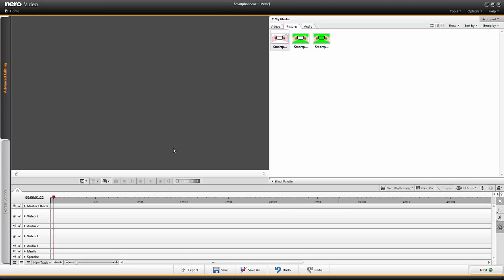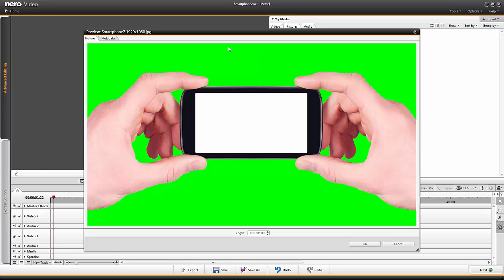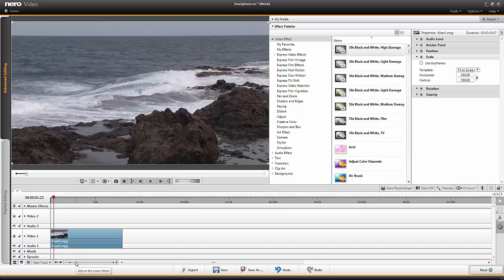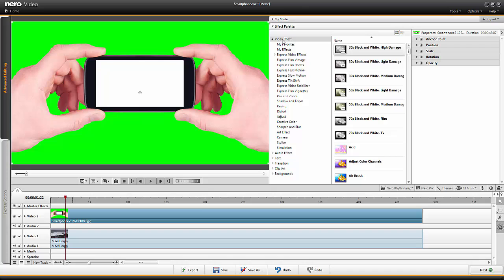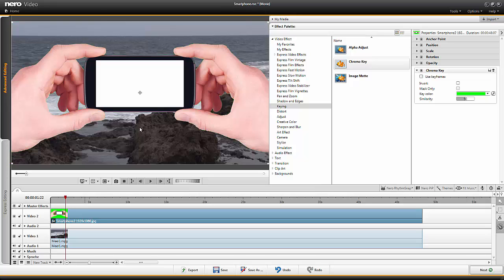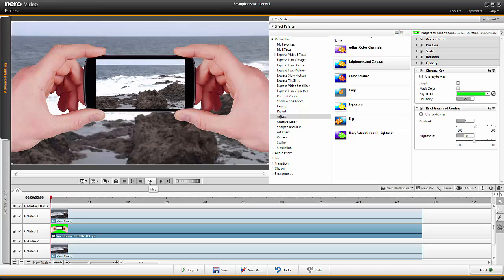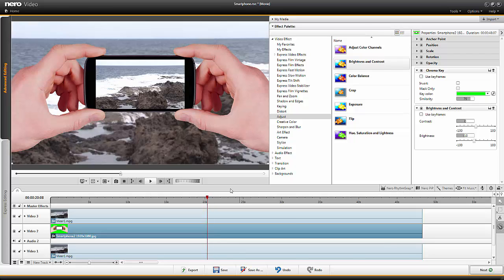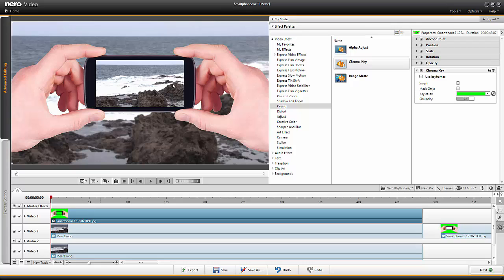Nero Video 2016: Chroma keying & picture-in-picture effect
This lession is a part of the Nero Video 2016 learning course in english. Working with effects such as chroma keying, color correction and picture-in-picture in combination with a smartphone picture.